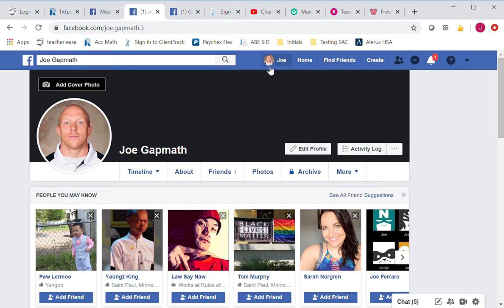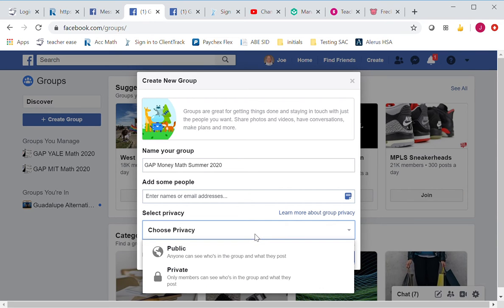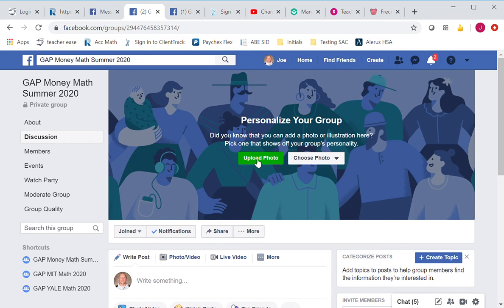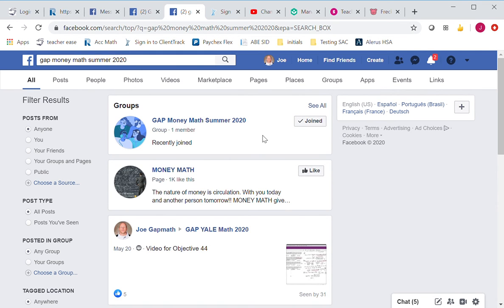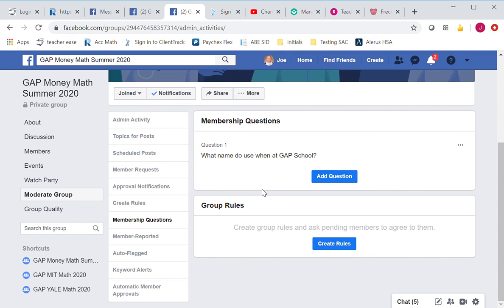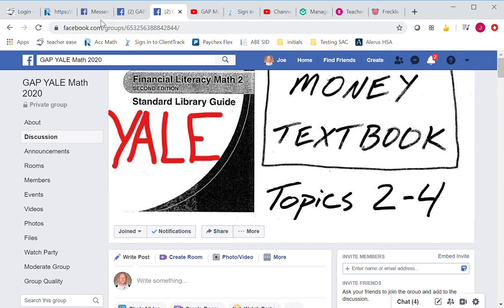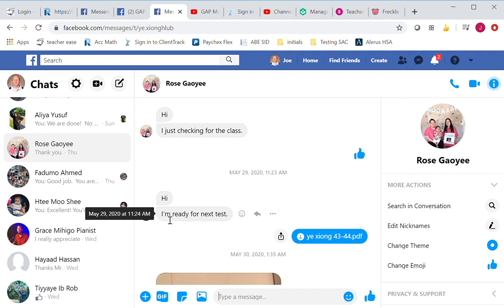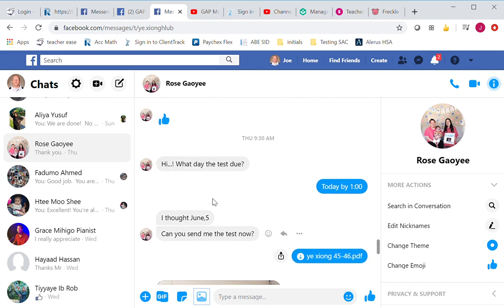GAP Facebook Distance Learning 1